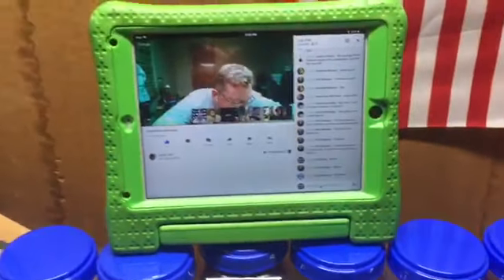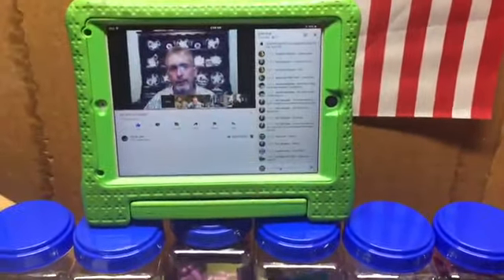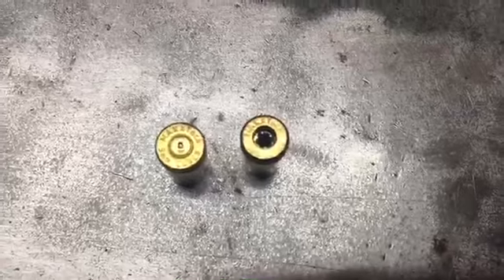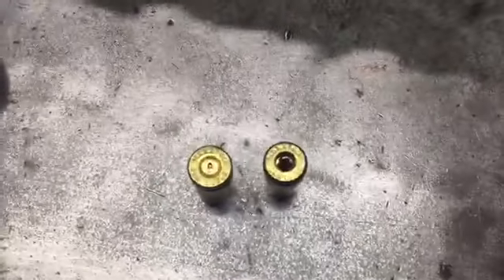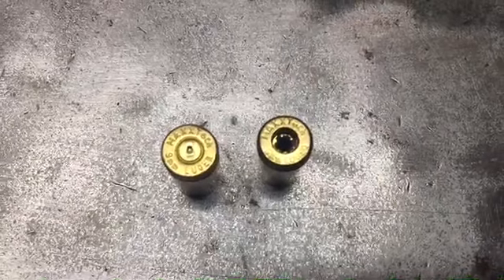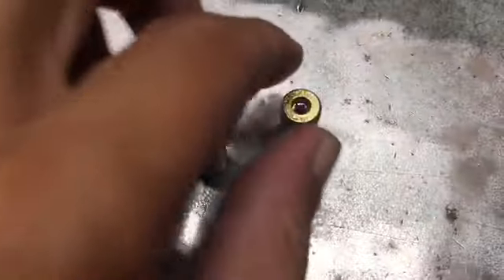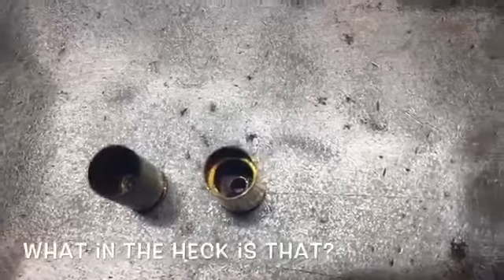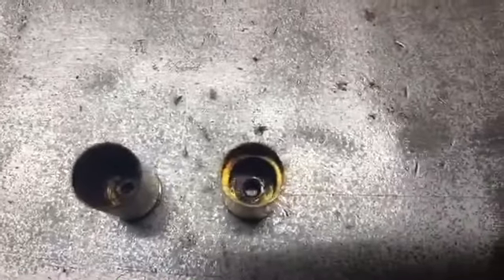Maxx Tech 9mm cases. I never seen before